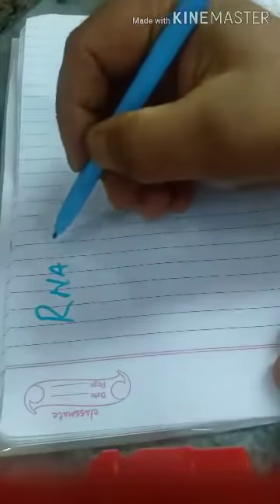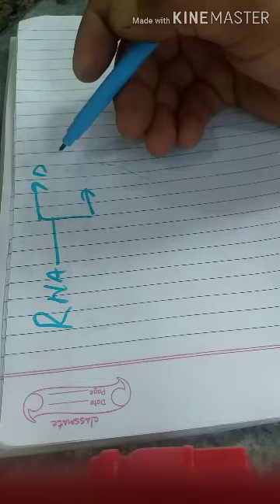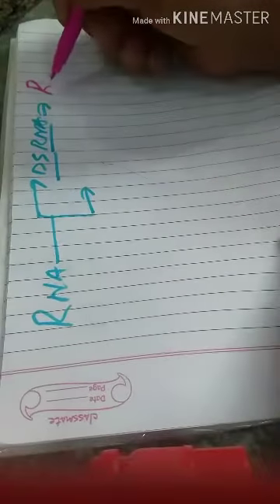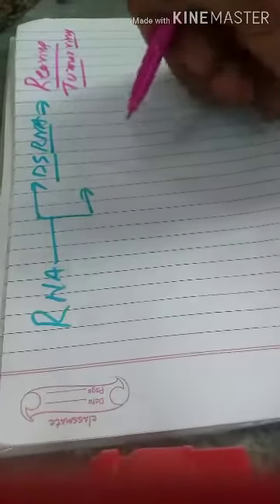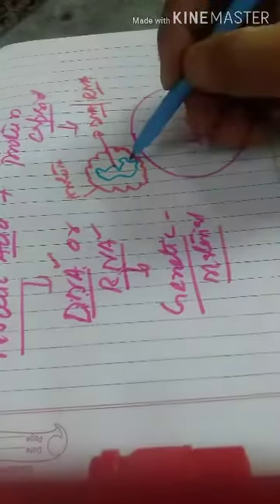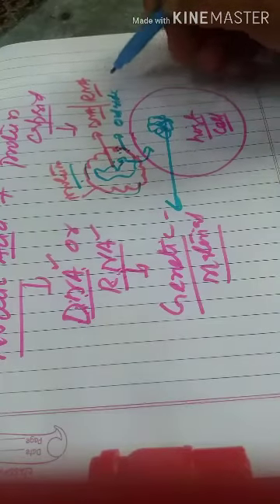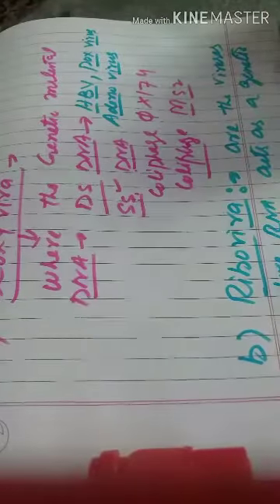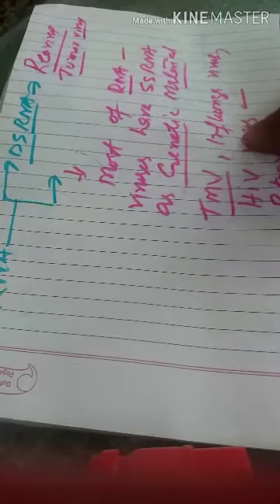classification of viruses based on genetic material.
Viruses are classified as deoxyvira if DNA is genetic material and Ribovira if RNA is genetic material